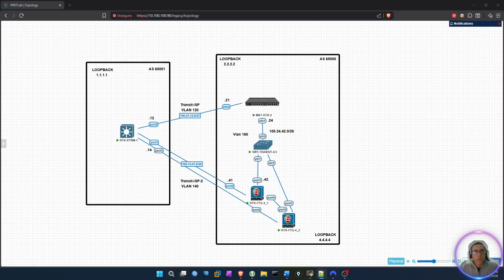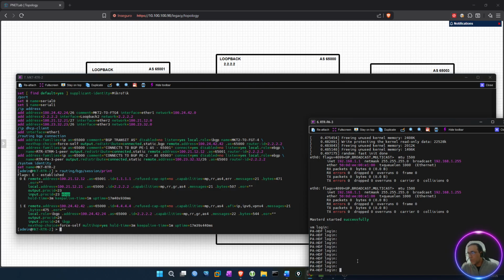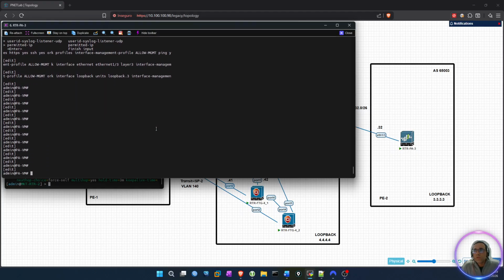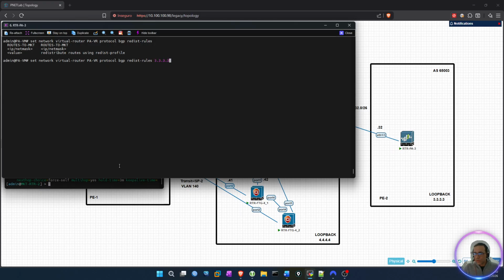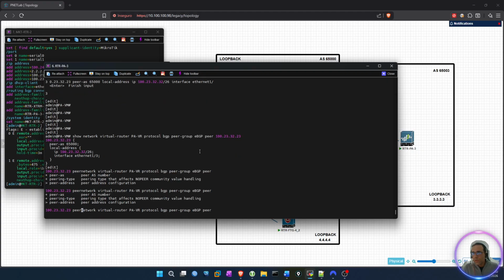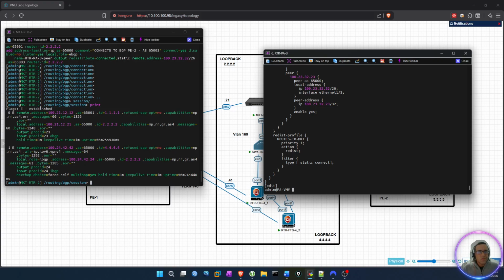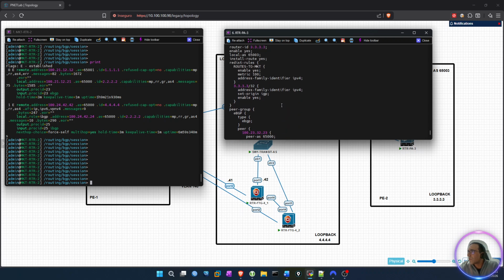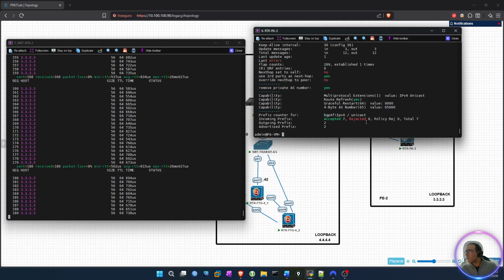06 - PA - MKT - eBGP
In this video we are going to enter on a PaloAlto Firewall and configure it to form an EBGP adjacency with a Mikrotik Router and validate that we can reach the routes received from it.

STEPS:
PaloAlto side:
- Enter Config Mode
- Configure interface 1/3 towards MikroTik
- Configure Loopback.3 address
- Create a Virtual Router PA-VR and add the interfaces
- Create Zones (PA-TO-MKT and LOOPBACK)
- Create Rules to Allow BGP
- Create an interface Management Profile
- Map the profile to the interfaces
- Configure/Enable BGP
- Add the Loopback IP 3.3.3.3/32 directly on BGP
- Create a rule to allow pings from MKT to the Loopback
- Create a rule allowing pings from the Loopback to the MKT
- Configure Peer-Group EBGP
- Configure Peer-Group Neighbor (MKT)
- commit

MIKROTIK side:
- Configure interface ether3
- Configure bgp process
- Validate Configs